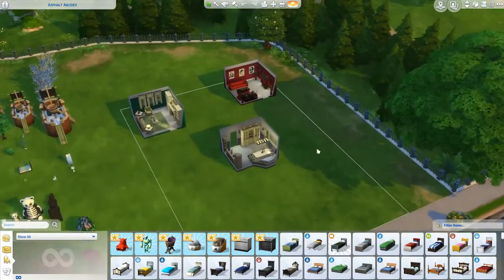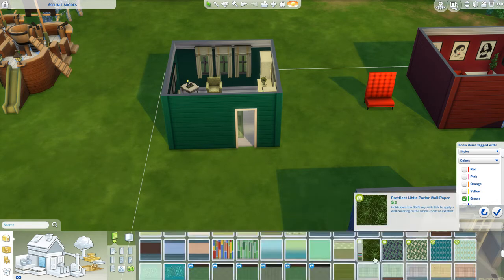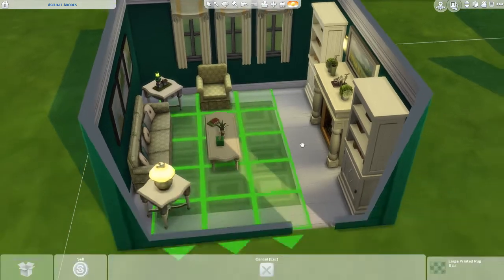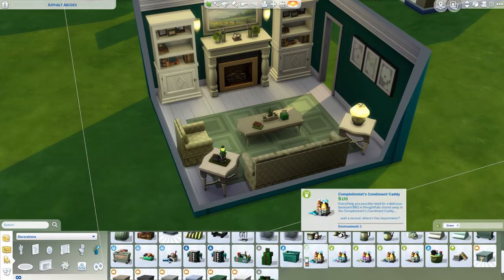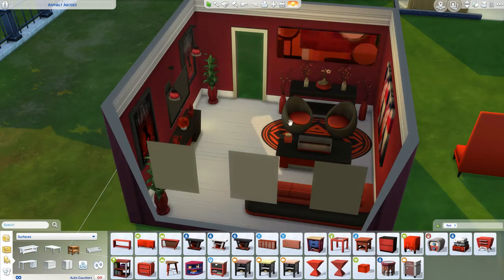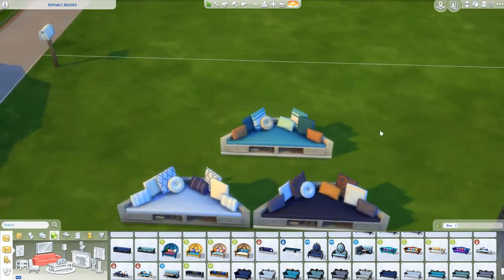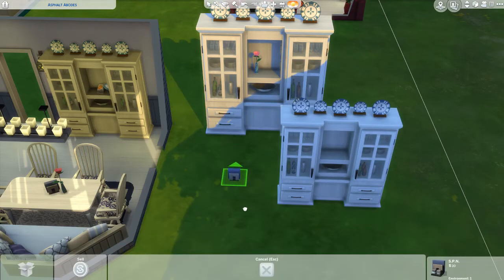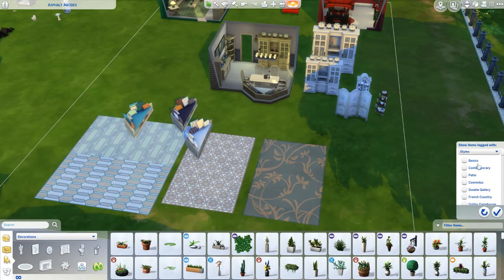The Sims 4 - How did you do that? Ep 6: Designing with Filters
OH my! How did you get that menu like that?! ! Well let me tell you how!!!

♥ Blizzard: Zylria#1101
♥ Steam: Zylria
♥ Origin: Zylria

Zylria